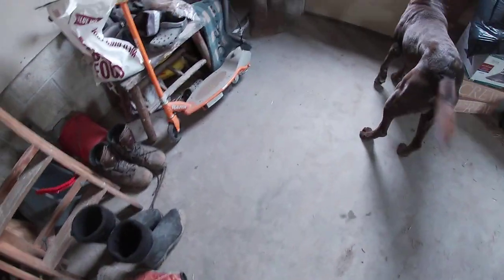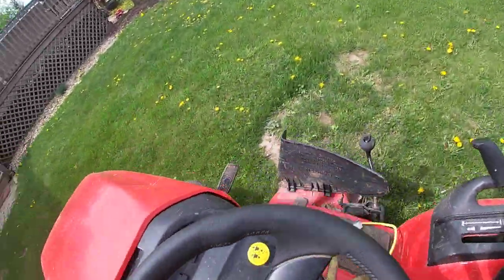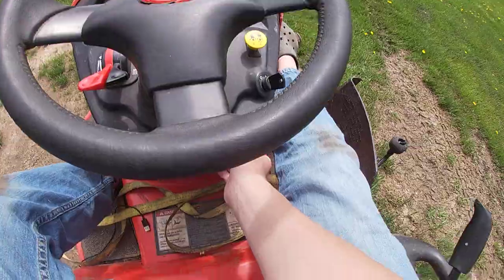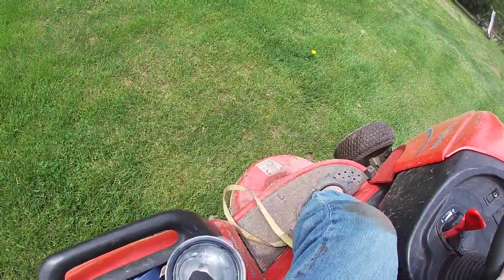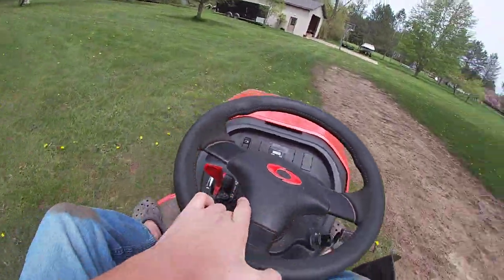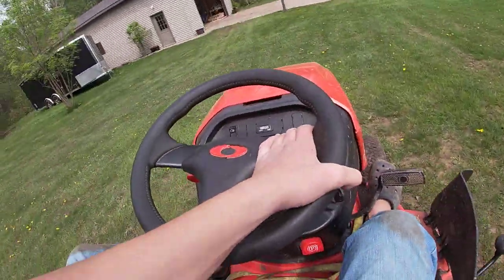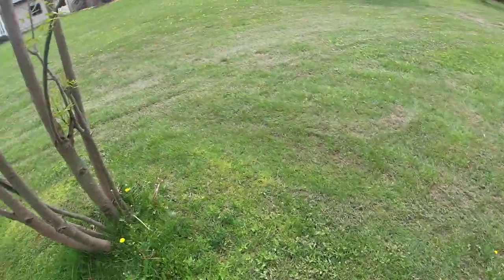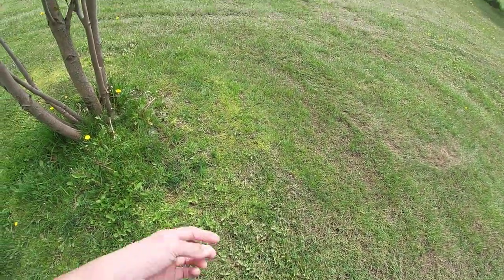Should you buy a simplicity lawn tractor? (In Mexico)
0:00 intro
0:35 talking about the lawn mower and the payload
1:26 driving the lawnmower
2:39 driving up a slight hill
3:13 talking about the lawnmower
6:20 ending the video